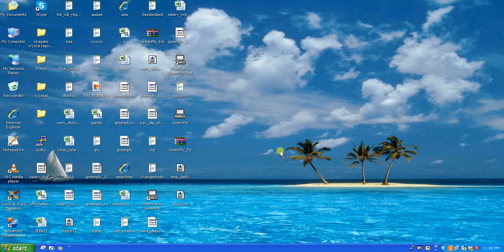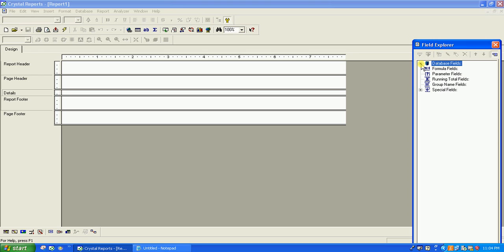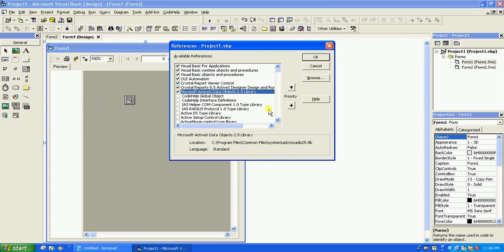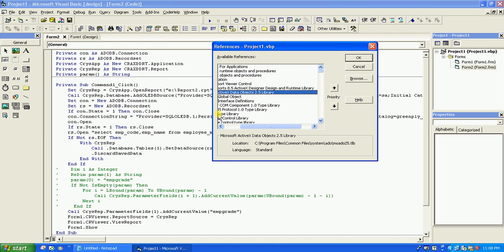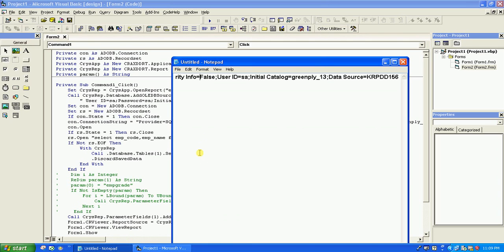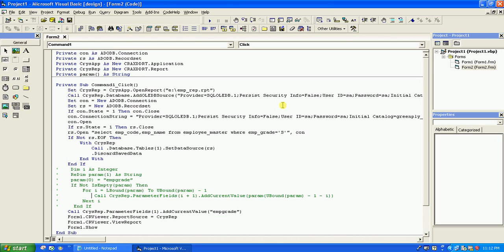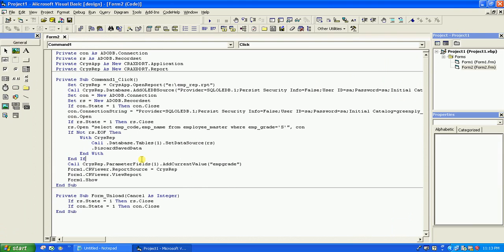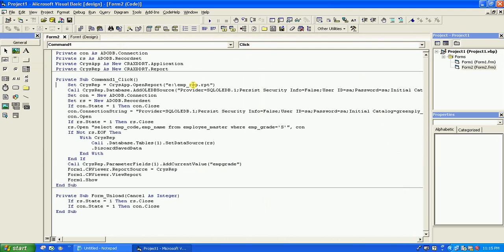Connect Crystal Report to SQL Server and call from VB6.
Here is a demonstration to connect the most crystal report to SQL Server and calling reports from VB application. A Visual Basic tutorial along with Crystal report tutorial about creating connection string to dynamically calling crystal report.

I have shared the source code but it does not contains the crystal report, and make your own connection string before running.